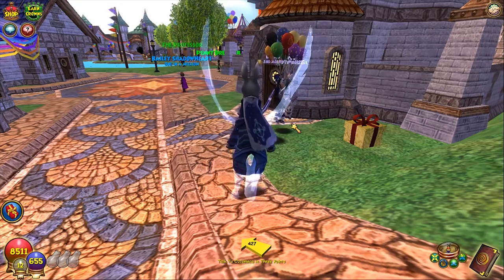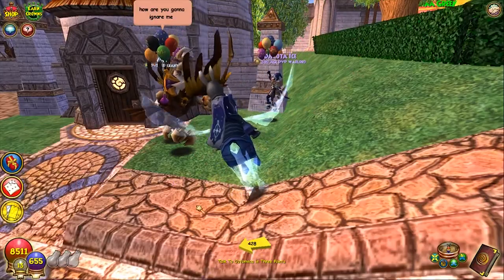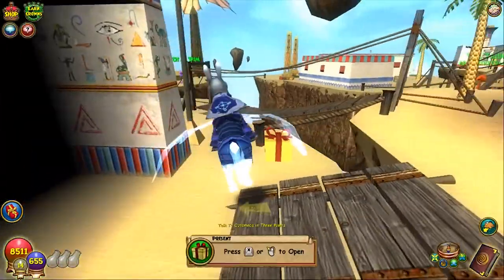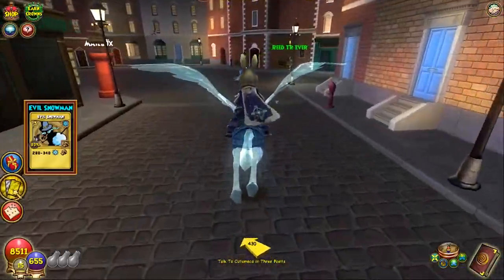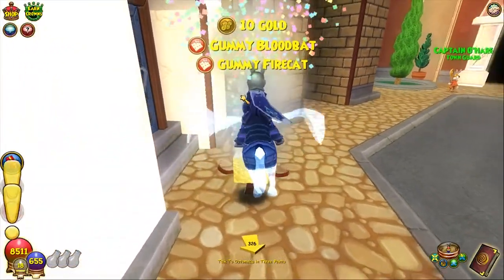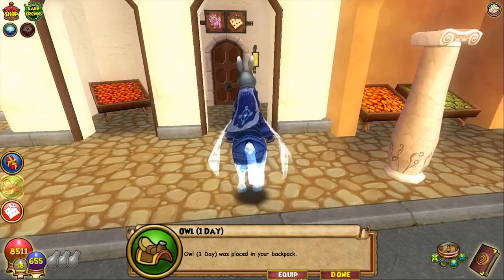Wizard101: Present Hunting!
Decided to hunt for some presents arounds the hub areas.